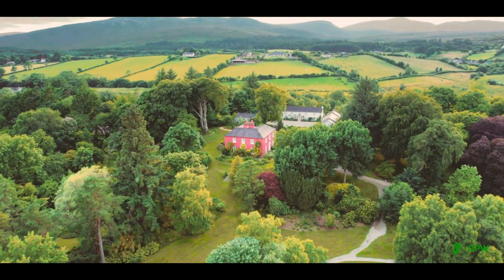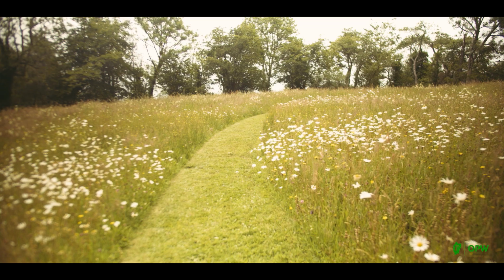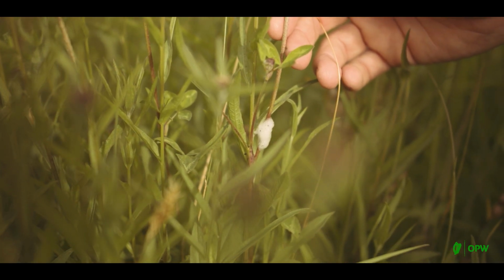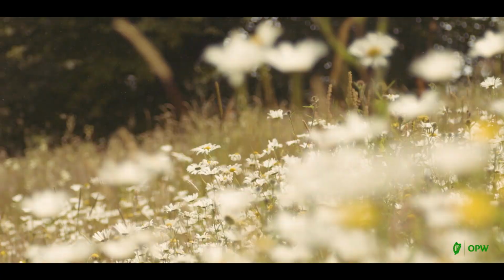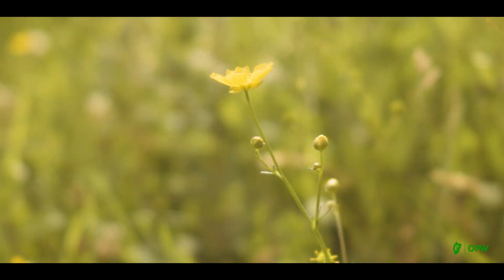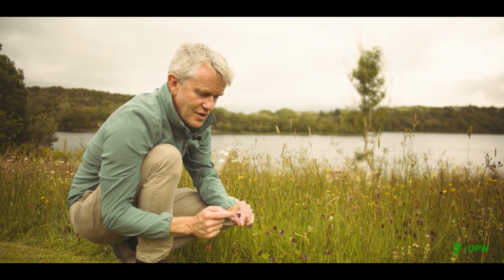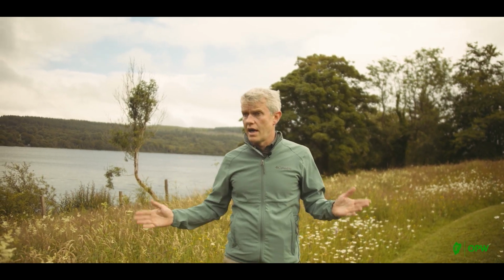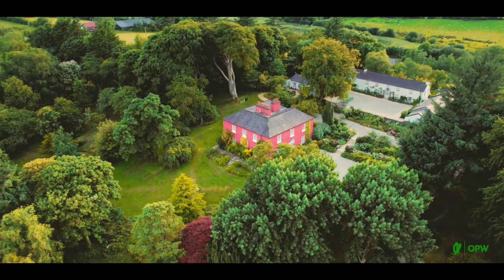The Glebe House & Gardens - The Wildflower Meadow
On Ireland’s Wild Atlantic Way, the Glebe House is the former home of the artist and collector Derek Hill. It is set on a hilltop sloping down to Lough Gartan, with the Derryveagh Mountains and Glenveagh National Park serving as a spectacular backdrop.

The house is decorated with William Morris textiles and collections of Islamic and Oriental art. The full collection includes over three hundred works by leading twentieth century artists such as Picasso and Kokoshka. The gardens at the glebe are an artist’s haven a delightful blend of formal and informal gardens covering twenty acres on the banks of Lough Garten. There are points of interest everywhere with its large swathes of plants and wonderful trees. The gardens are open all year round from dawn until dusk.

Explore the BIODIVERISTY of the gardens at The Glebe this Heritage Week 2022.